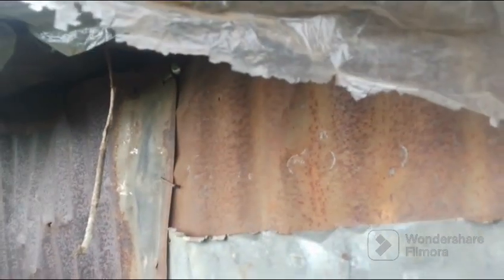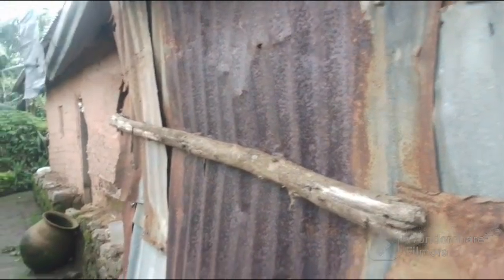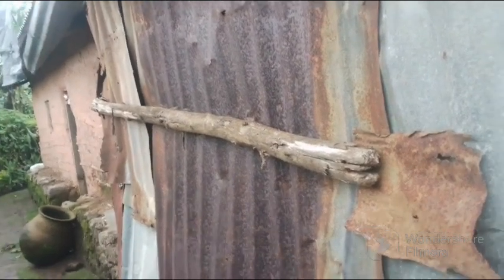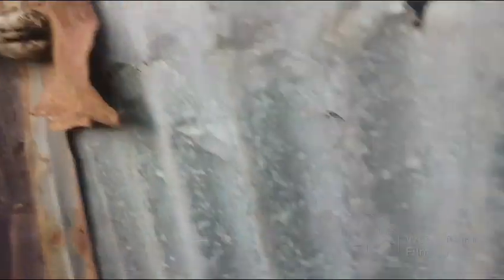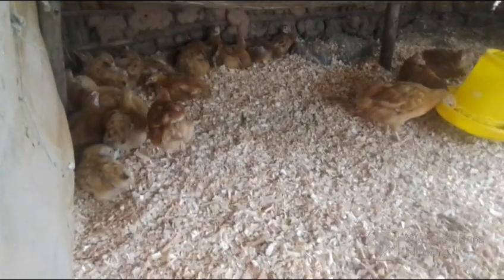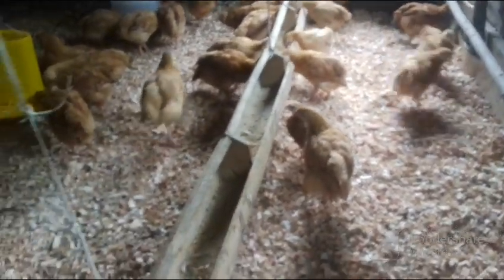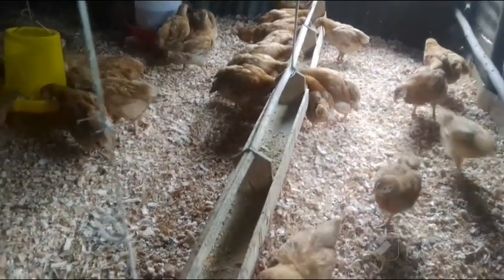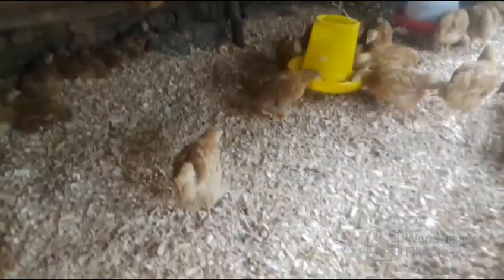How I Constructed very cheap chicken house at my farm|chicken farming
chicken Coop is very important aspect of chicken farming but if you not try reducing cost when building it can make you waste alot of money which can't be returned when selling eggs or chickens.

in this video I show you how I Constructed less cost chicken house on my farm.

thank you for being here, you are amazing

kindly like and tell me what you think in comment.